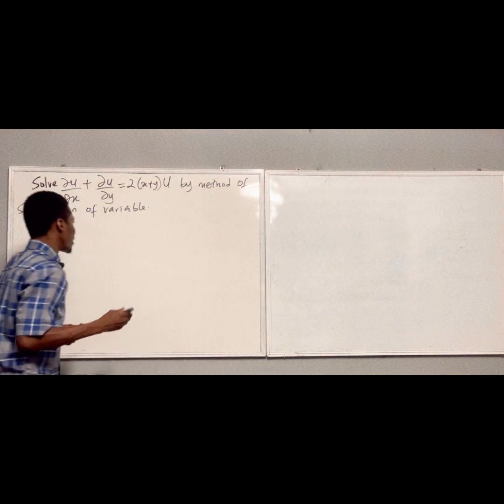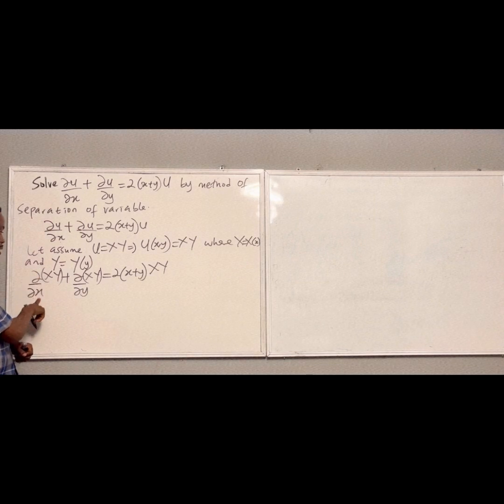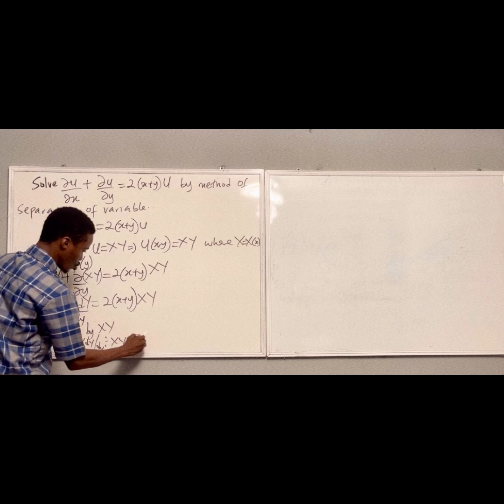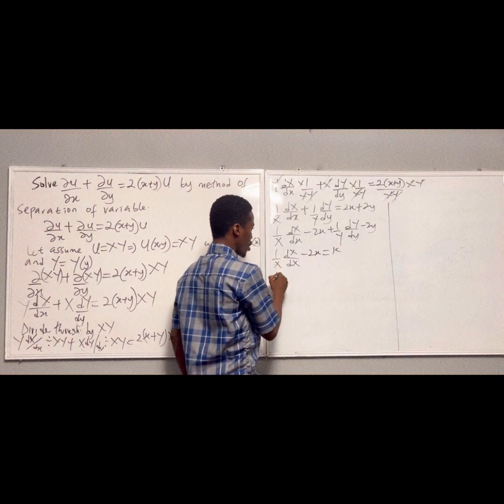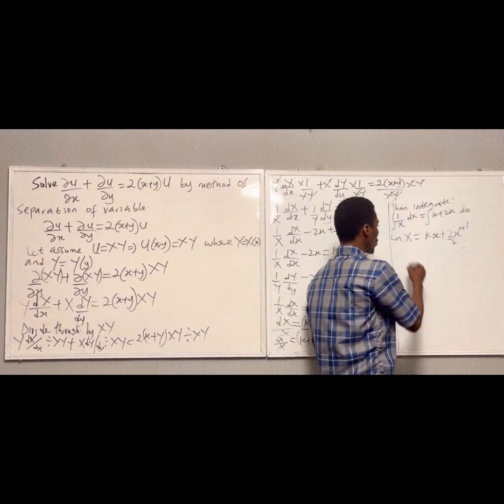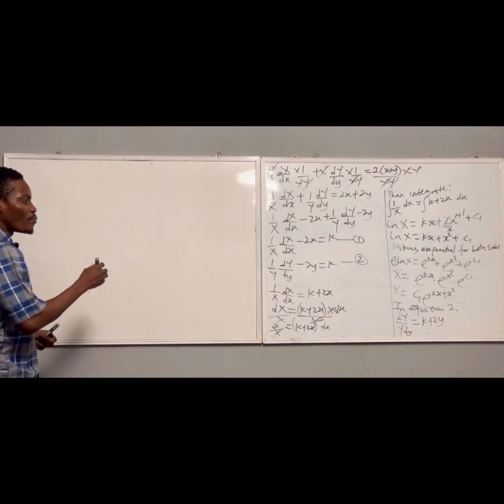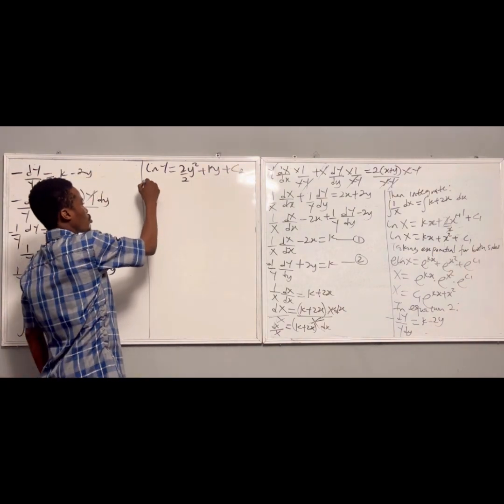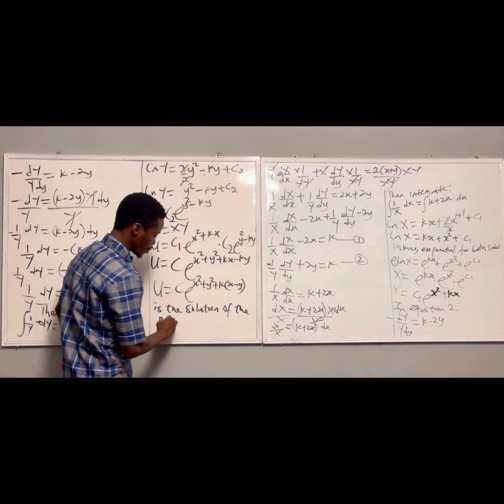Solving pde using method of separation variable